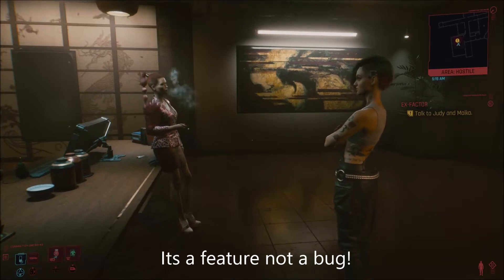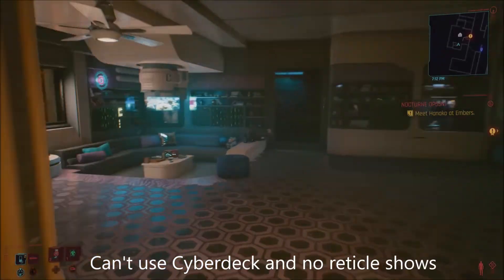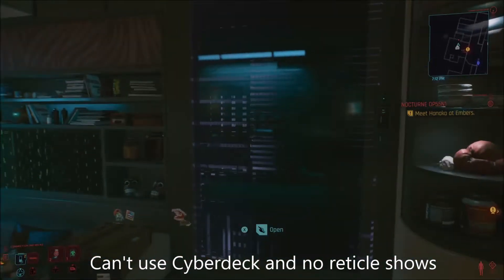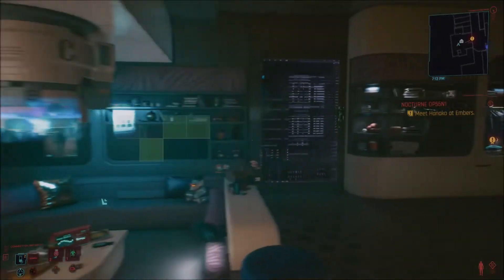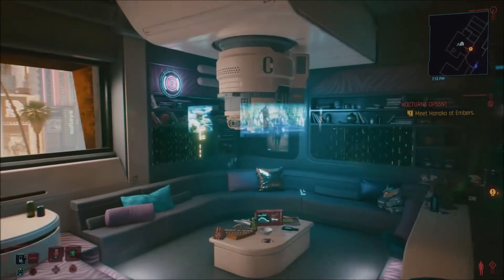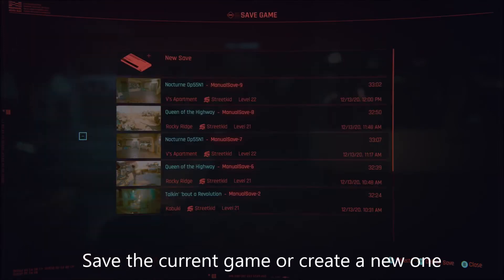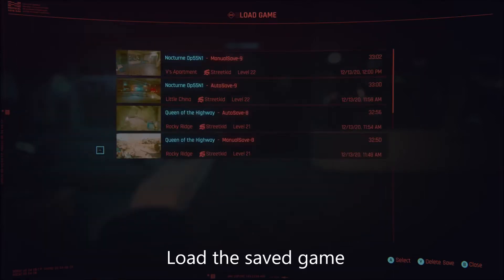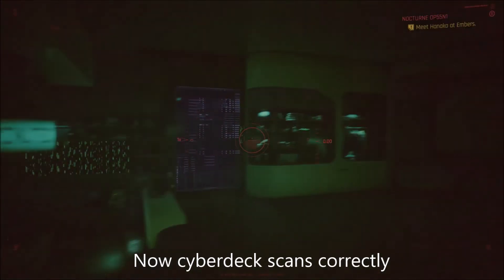How to fix the cyberdeck and fast travel bug in Cyberpunk 2077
This happened after a desert mission and I couldn't fast travel or scan anything.  Quick fix is to save your current game (or create a new one) and then load that game back up.  If that doesn't work quit the game after saving and then go in a reload it.  I sure hope they fix some of these soon as they will keep popping up!